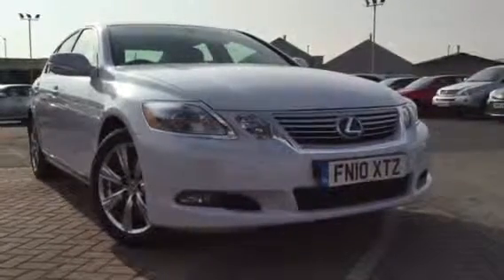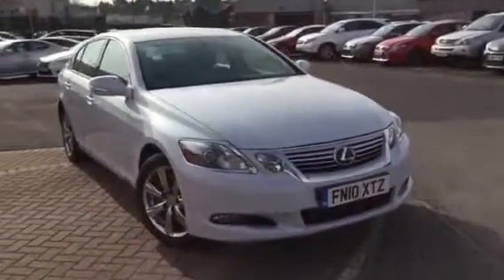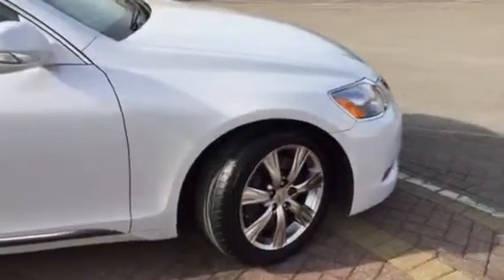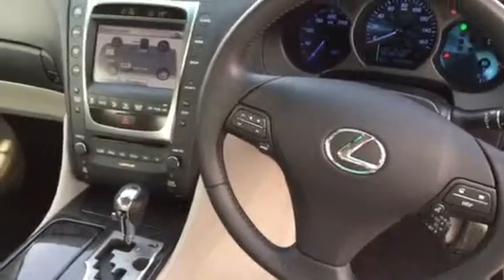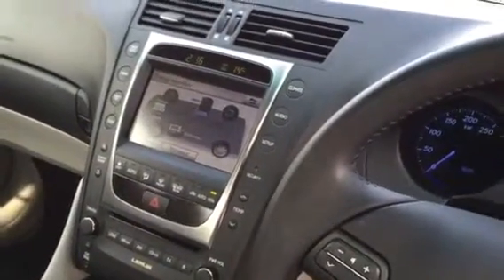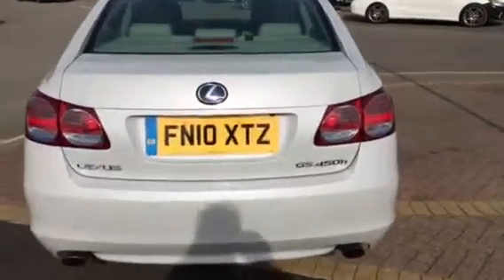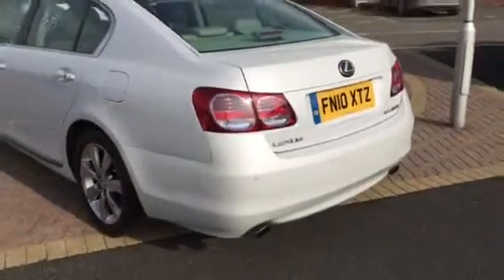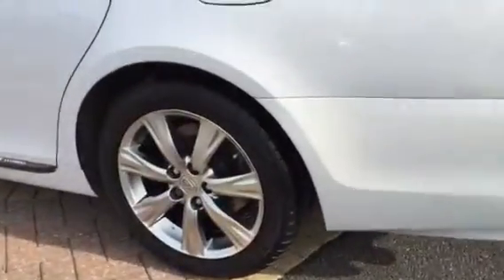FN10XTZ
Mr M Hussain